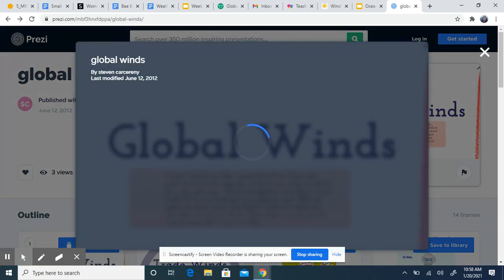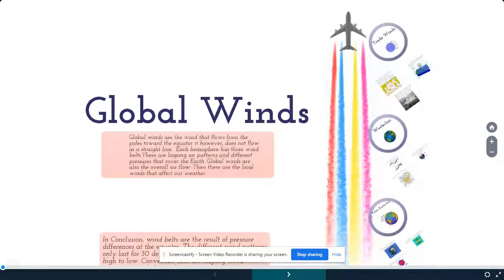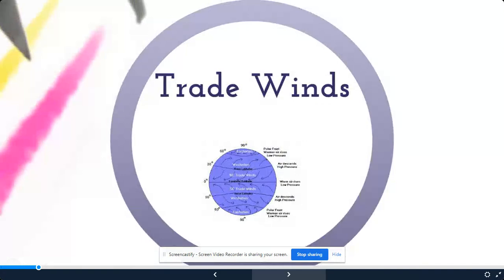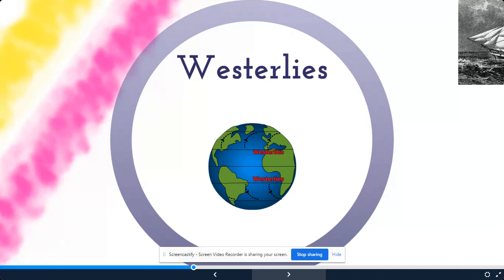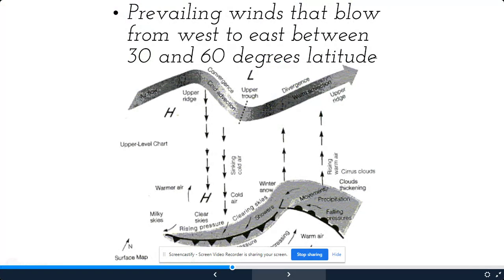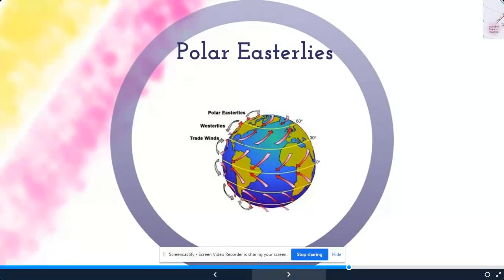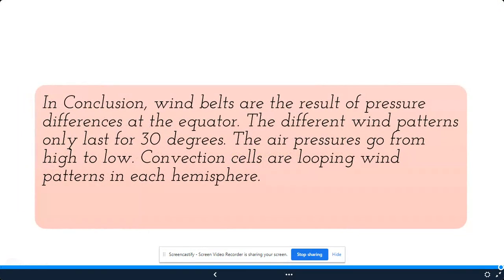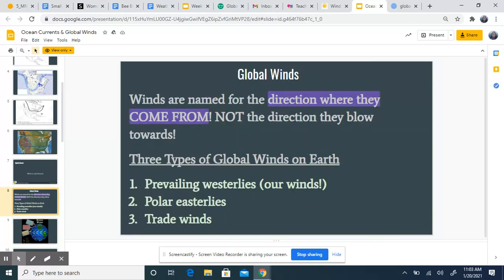Global winds Monday